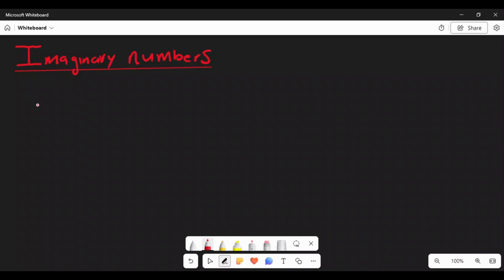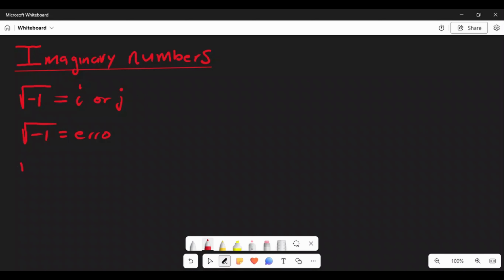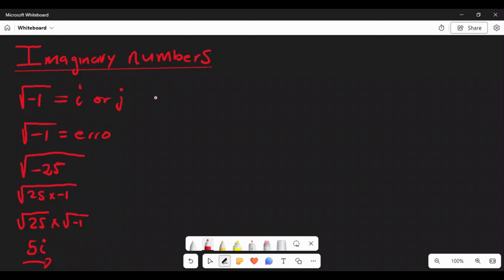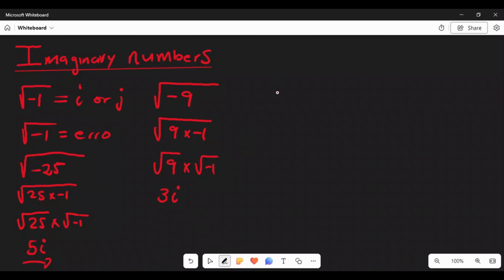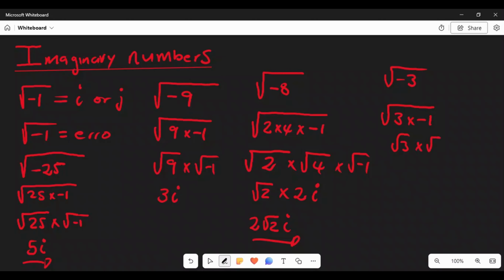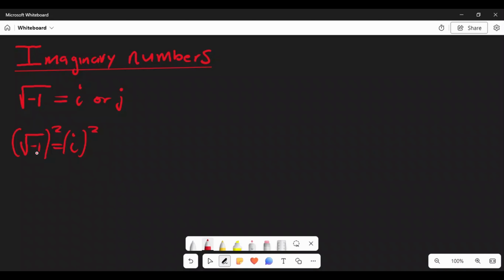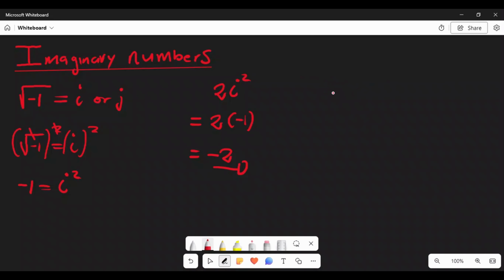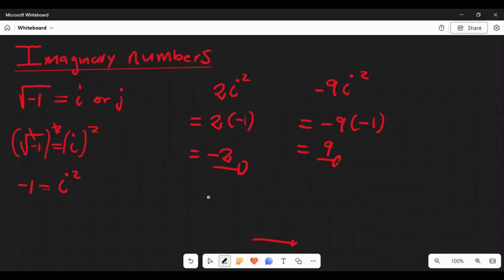The mystery of the square root of -1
We are doing introduction on imaginary numbers